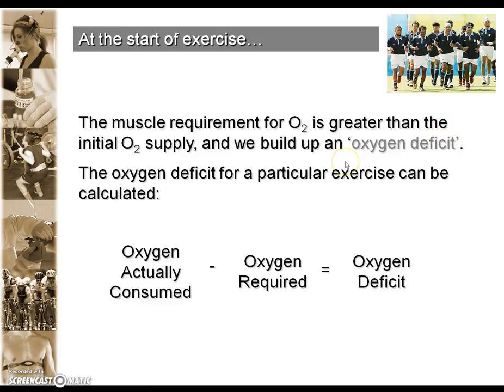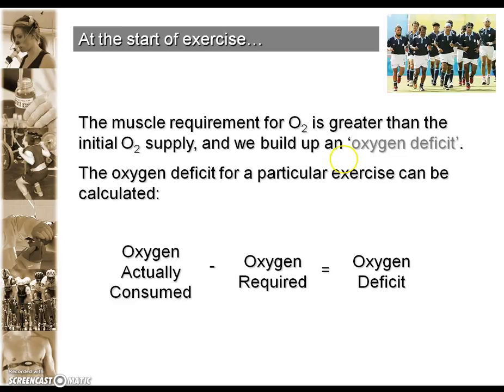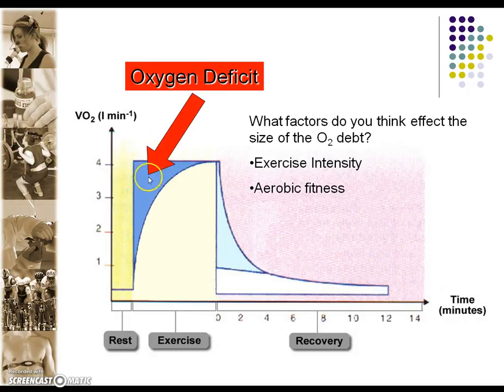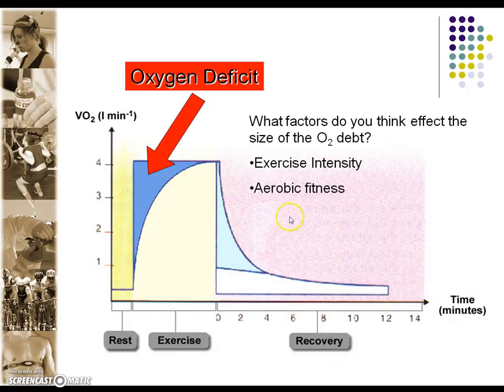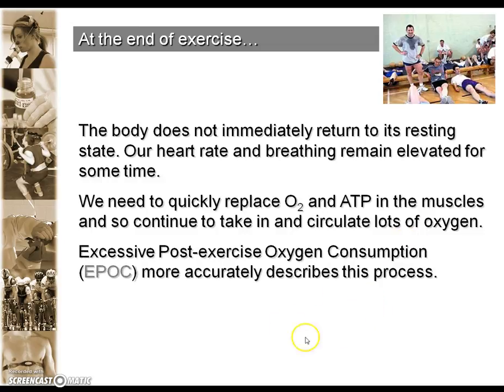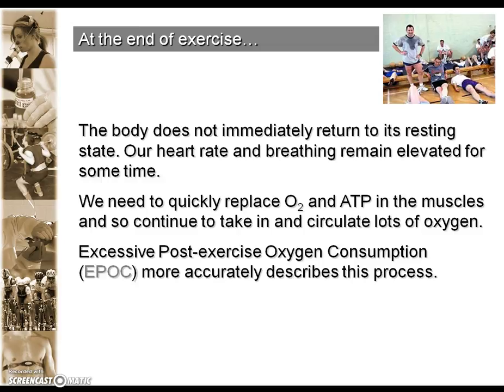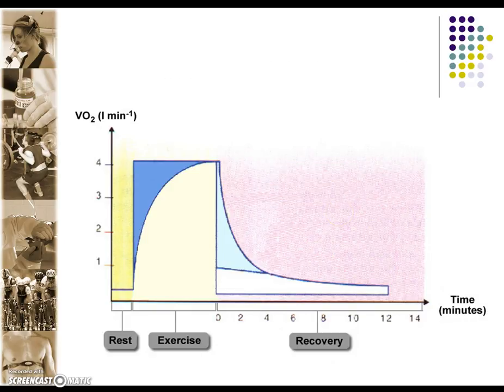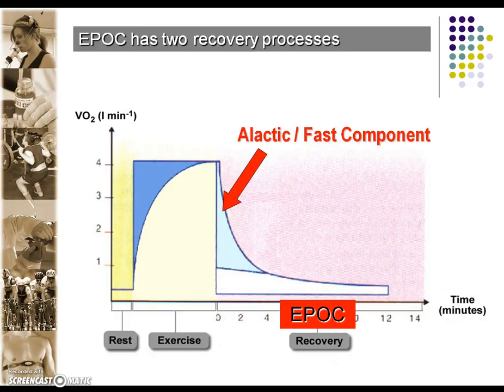A2 Exercise physiology - Introduction to recovery systems podcast 1